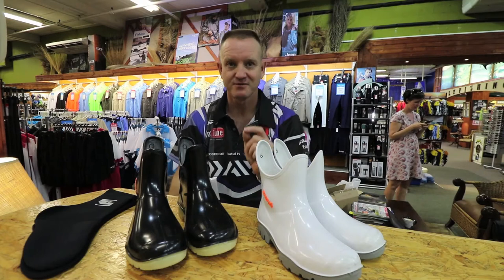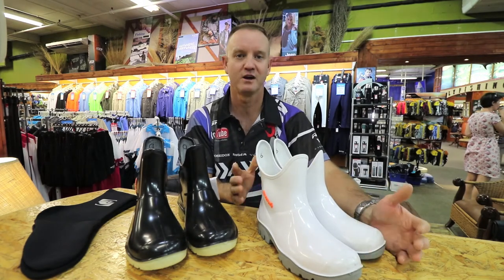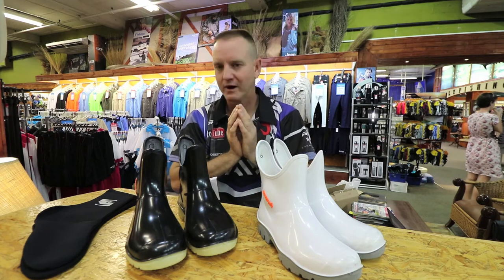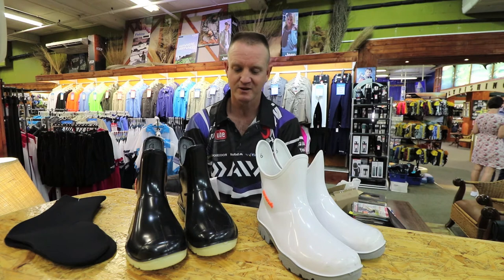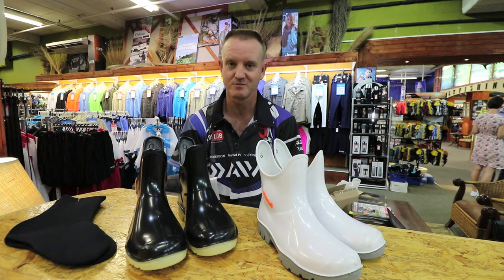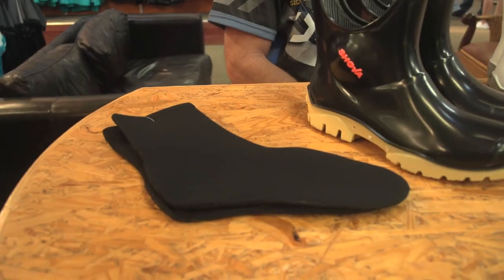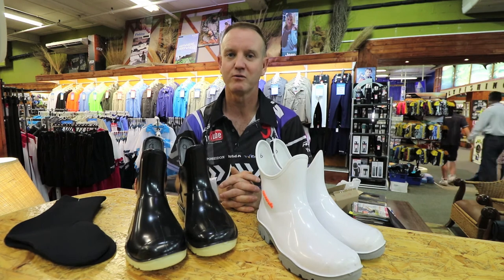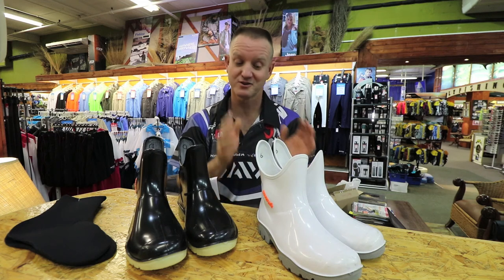TACKLE & GEAR - Safety on the Rocks & Shova Gum Boots